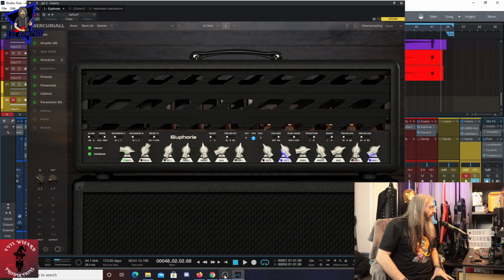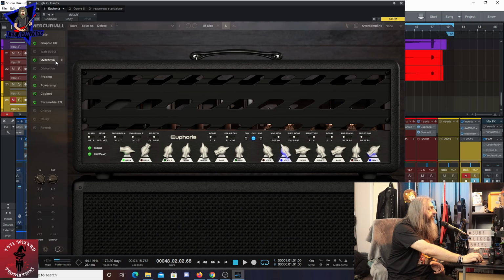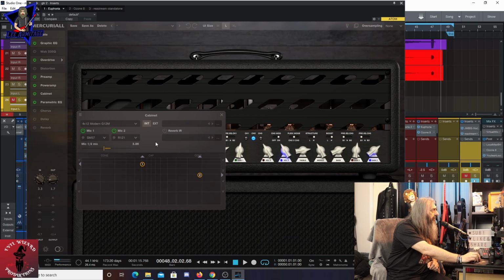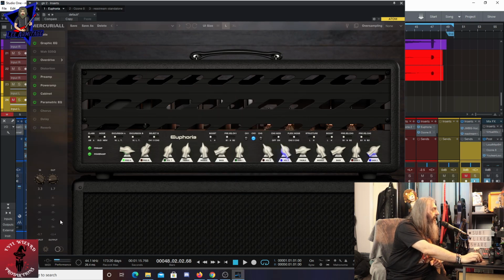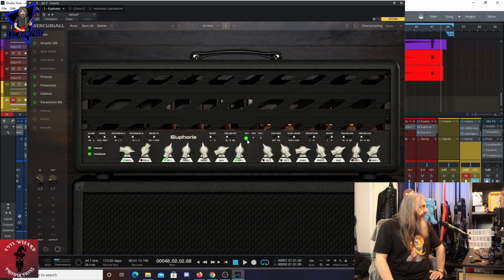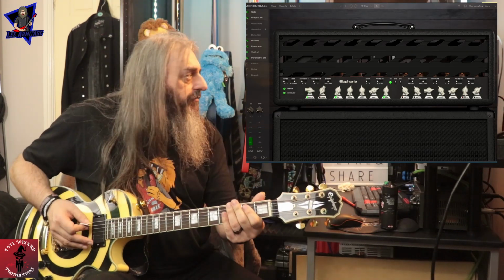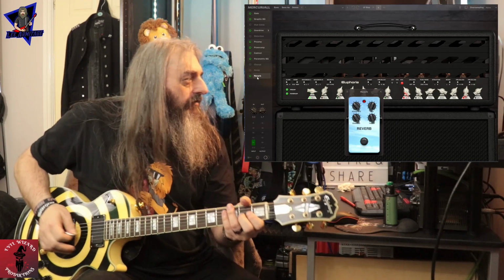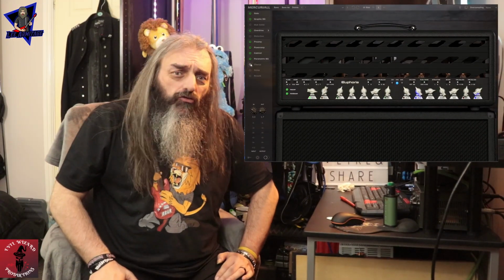Mercuriall Euphoria Monster Metal Tones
In this video the evil wizard is taking a look at the Mercuriall Euphoria

** Mercuriall Euphoria **
00:00 intro
00:35 In a mix
01:51 Walk through
06:36 Sound Clips
17:54 My Thoughts
19:46 Self Promotion
** Social Media **